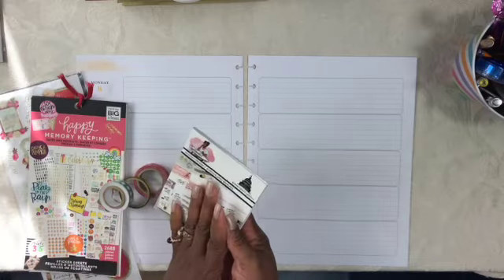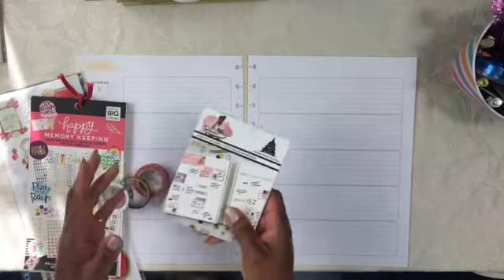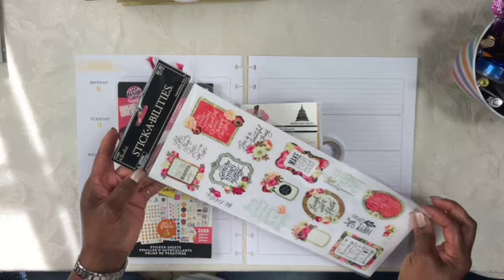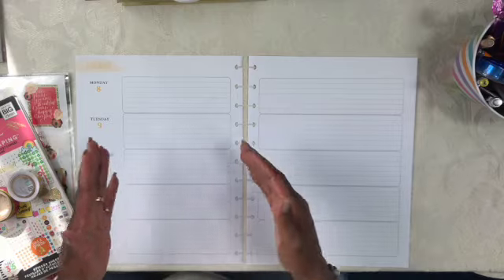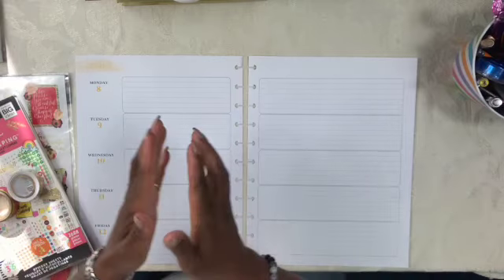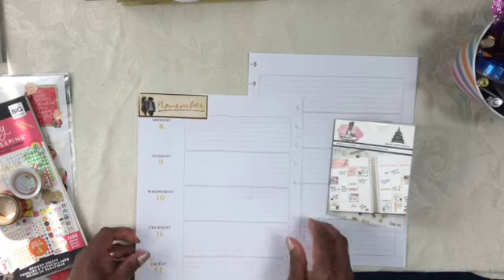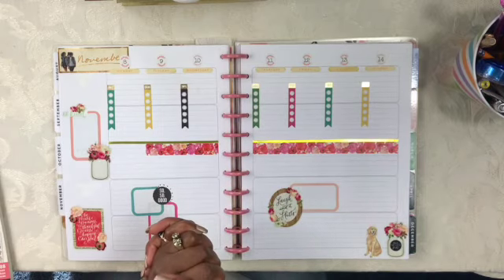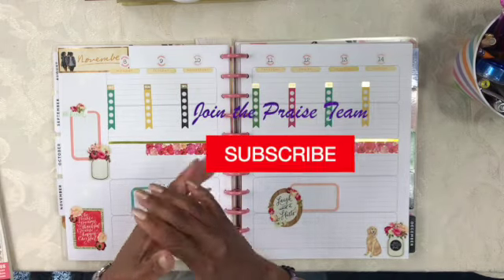Plan with me Creatively in my BIG HAPPY PLANNER Nov. 8-14 Teacher Edition (Weekly Spread)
PLANNER WITH A PRAISE - "A place where you can find ideas on how to organize your paper planner. I'll SHOW YOU HOW TO MERGE CREATIVITY & FUNCTIONALITY!!!

Hi everyone its Charyl (Sha-rel). In this video I show you how I use the BIG HAPPY PLANNER Teacher Edition as a Personal Planner   ~Peace & Blessings